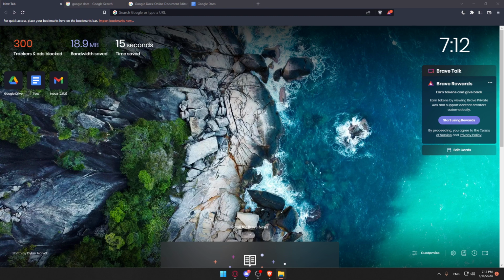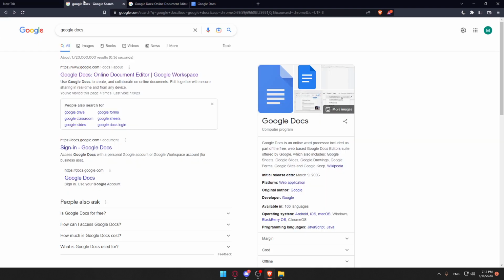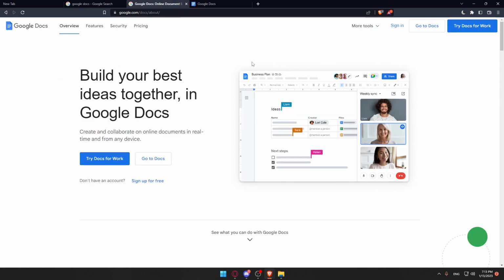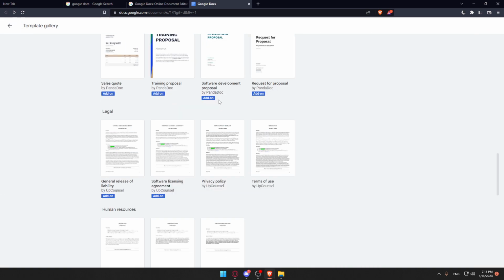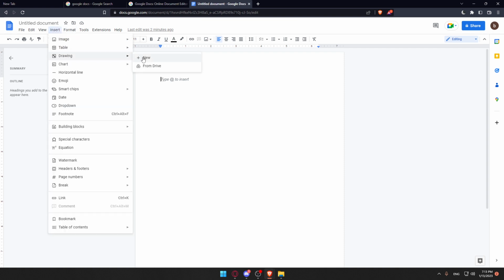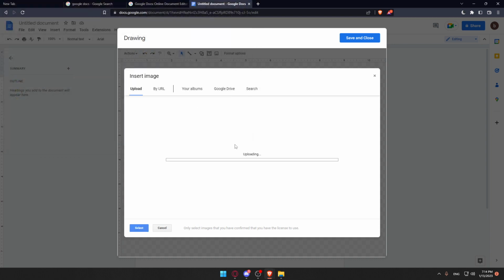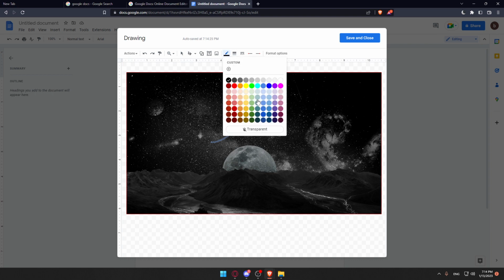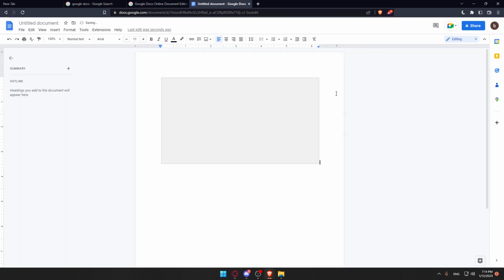How To Draw On Image Google Docs Tutorial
today we talk about draw on image google docs,how to draw on an image in google docs,google docs how to draw on an image,draw on image in google docs